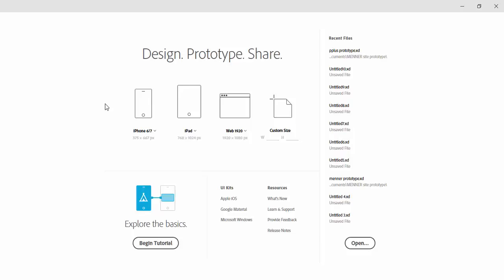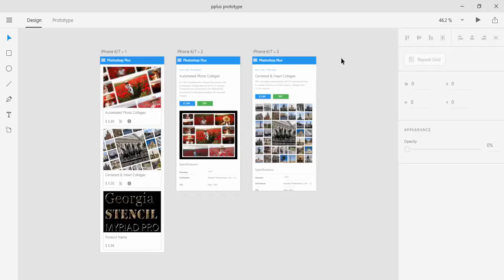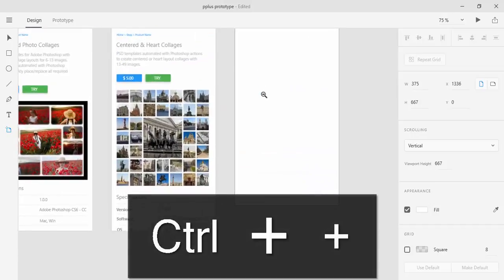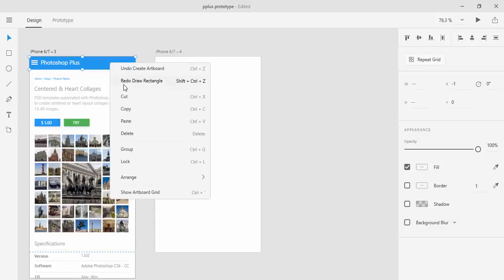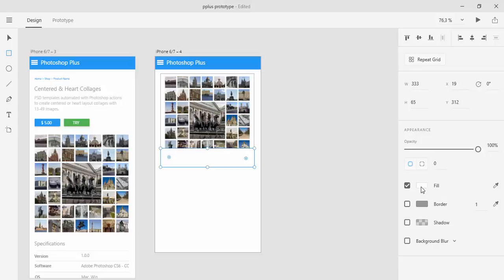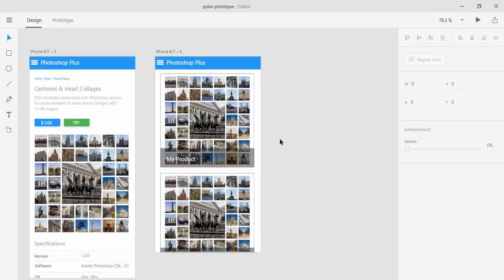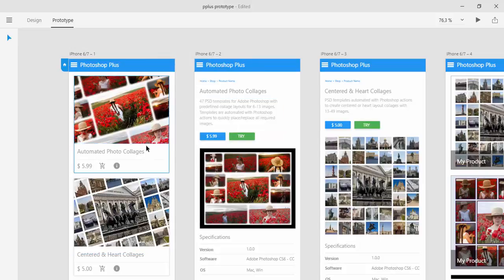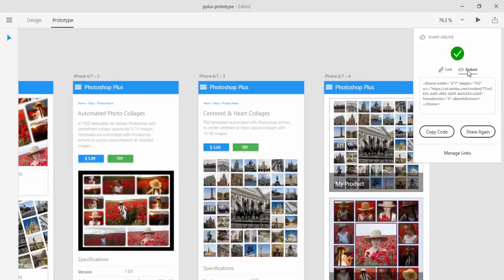Adobe Experience Design for Windows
A quick introduction to Adobe Experience Design for Windows. Experience Design (Xd) is prototyping tool which allows you to quickly design and prototype mobile app or website and to share it with collaborators or clients.